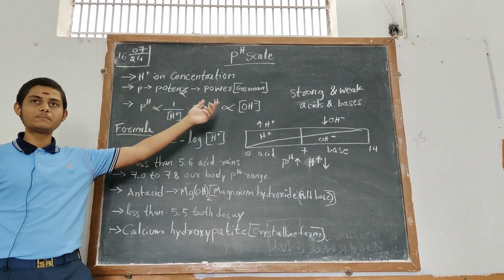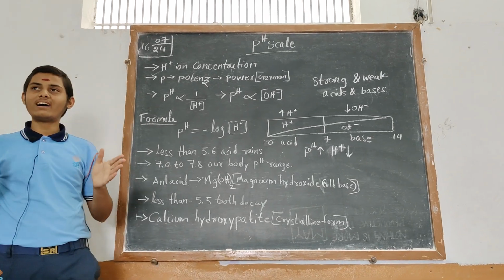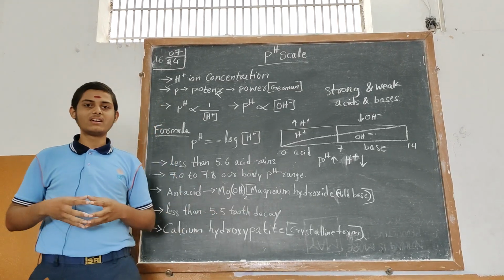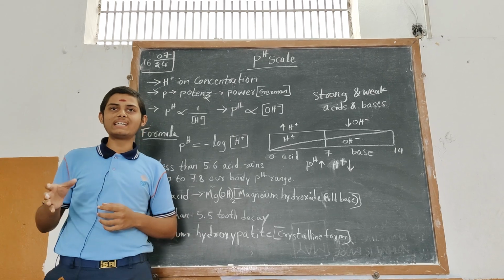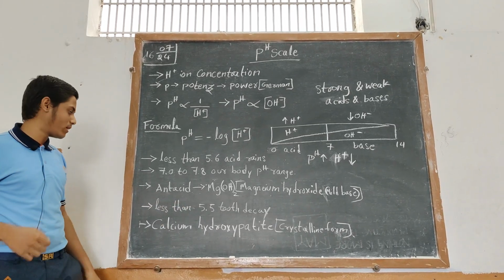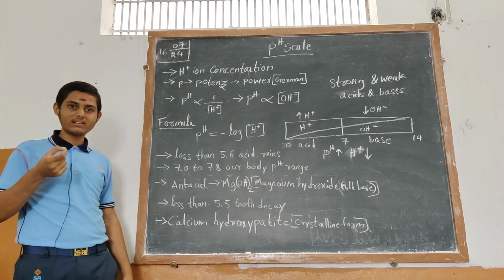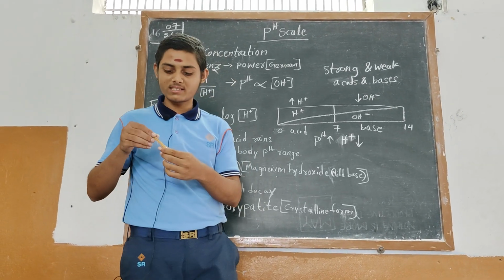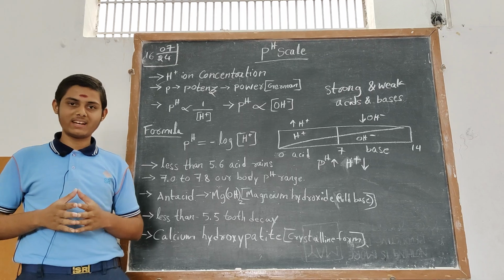Unusual pH Scale Explained in Everyday Objects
In this video, we break down the concept of the pH scale using everyday objects to help you understand acidity and alkalinity in a simple and relatable way. Dive into the world of pH levels with us and gain a new perspective on this fundamental chemistry concept!